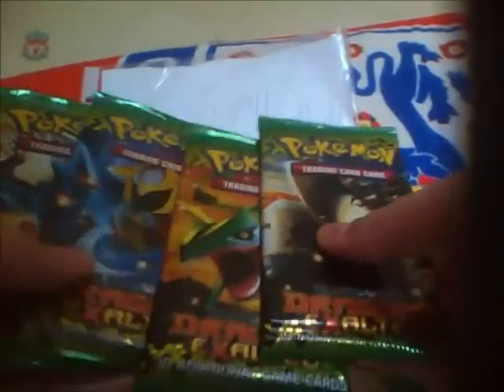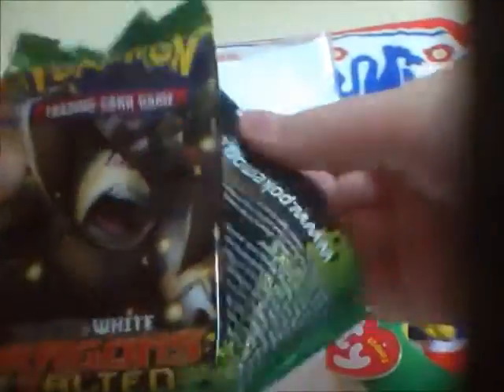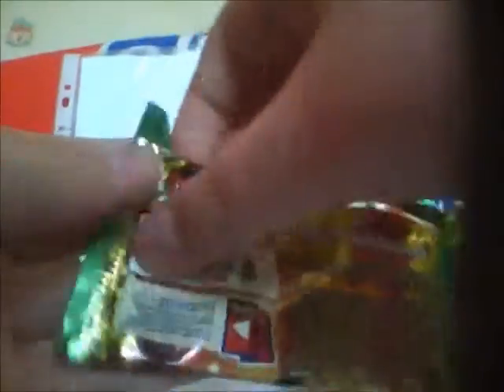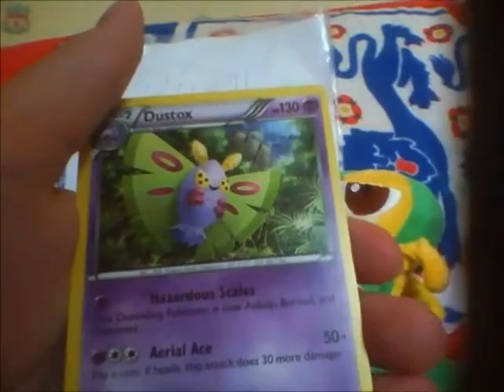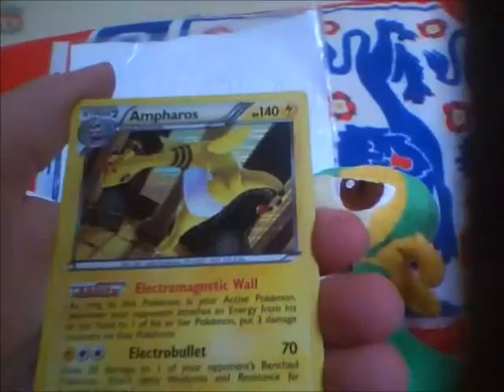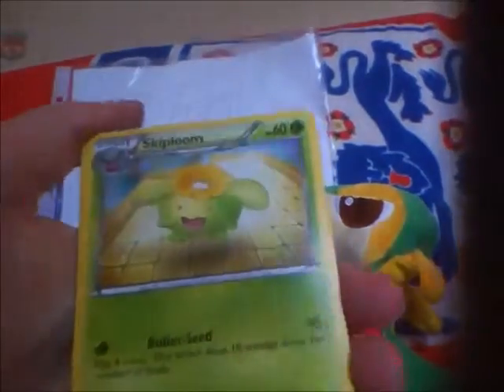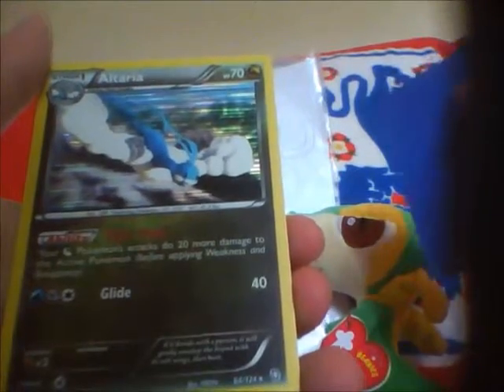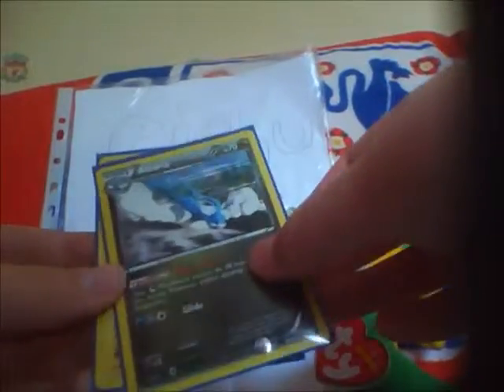Opening 4 packs of Dragons Exalted! (Awesome Pulls!)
Today i got more packs of Dragons Exalted to open!!! This time i get Awesome Pulls! 2 Holo pulls, 1 of them i believe is useful for decks so these were awesome pulls! Next pokemon video will be Mewtwo EX Tin!!